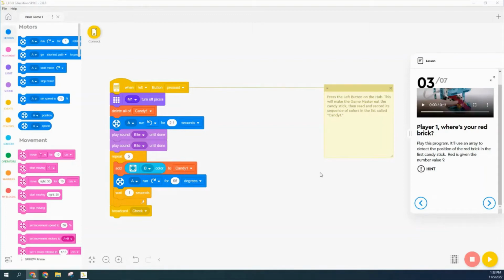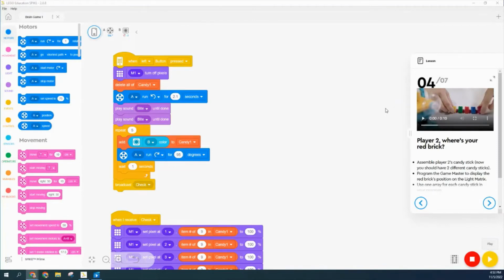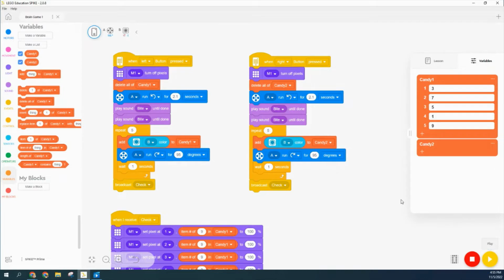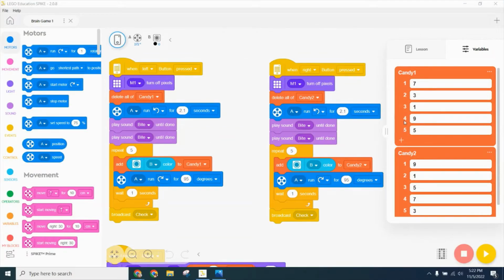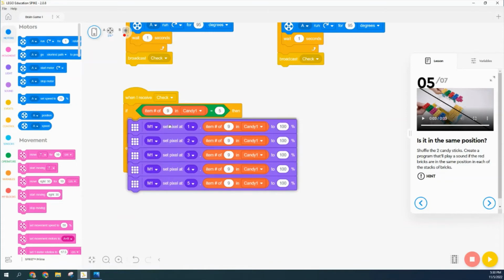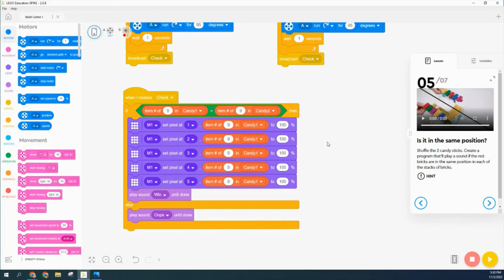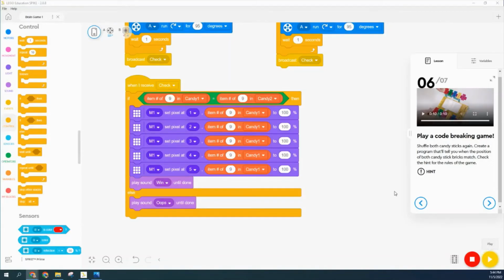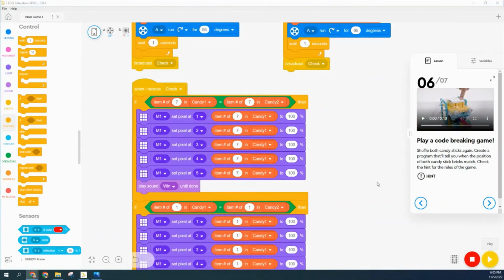Brain Game LEGO Spike Prime